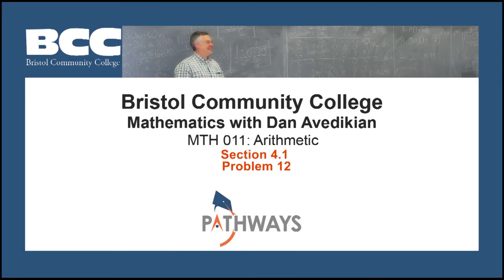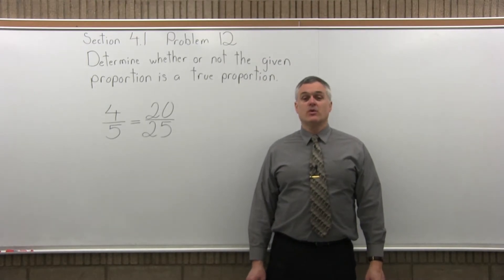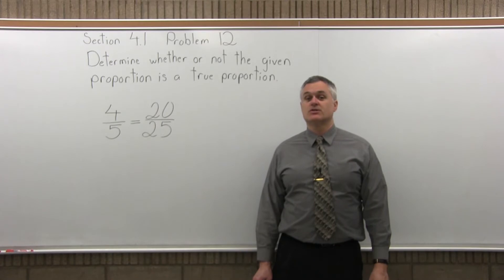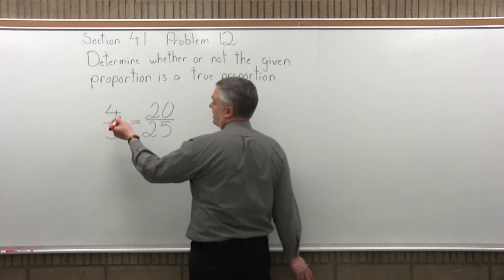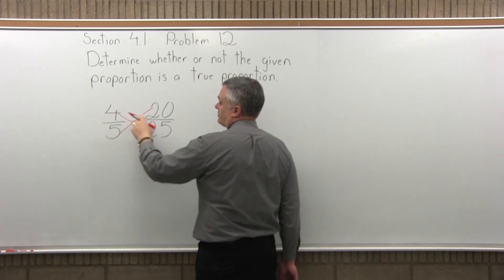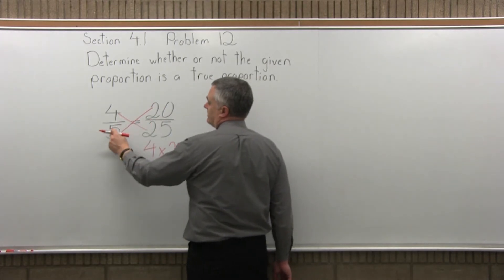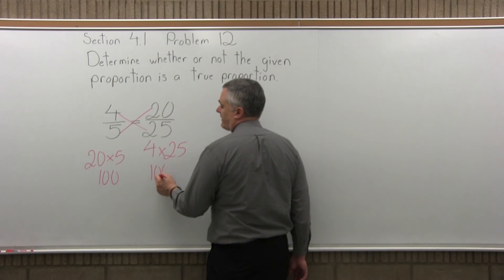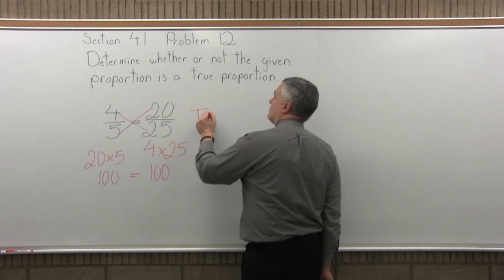MTH 011: Section 4.1 Problem 12 - Mathematics with Dan Avedikian